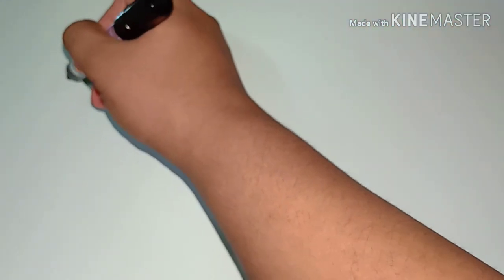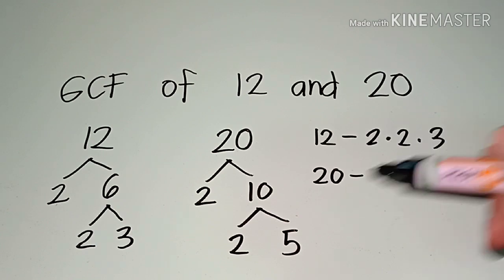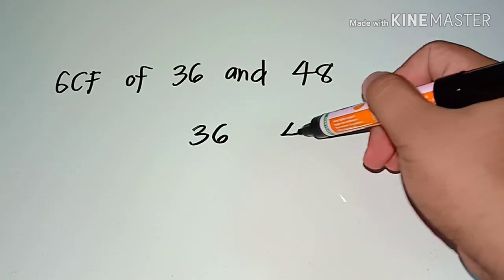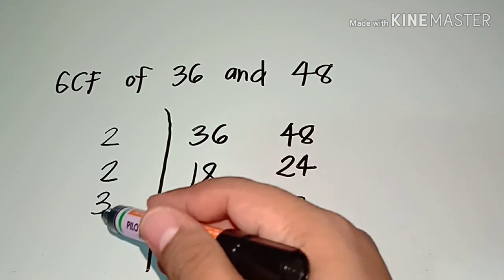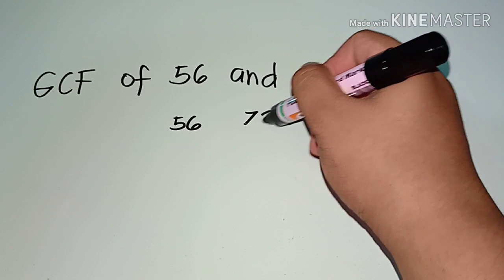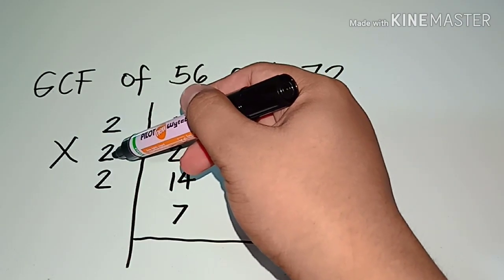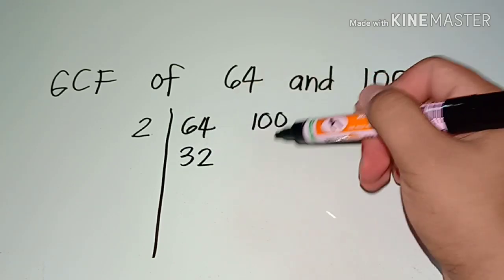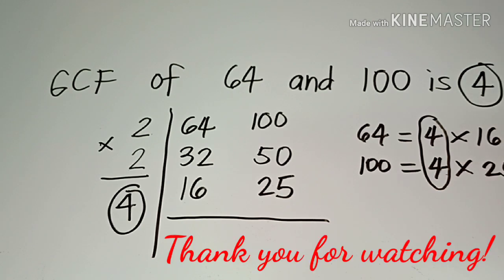Greatest Common Factor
Learn easy techniques to find the Greatest Common Factor of two numbers.